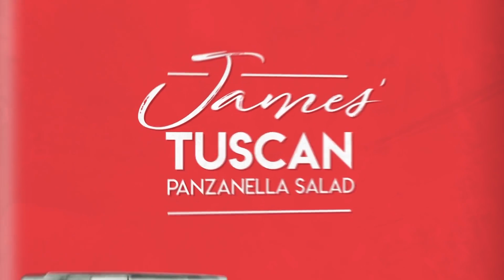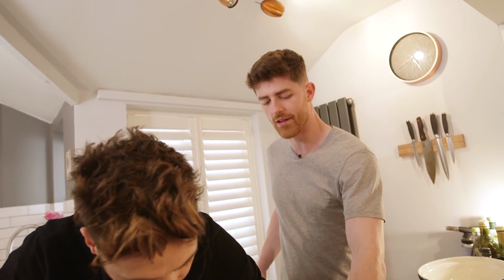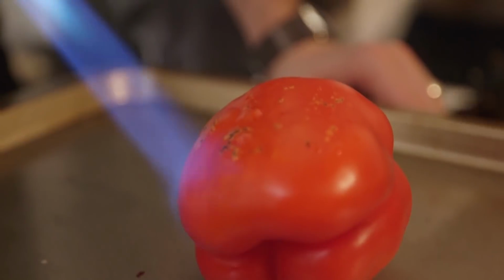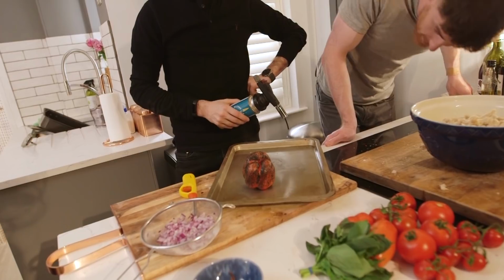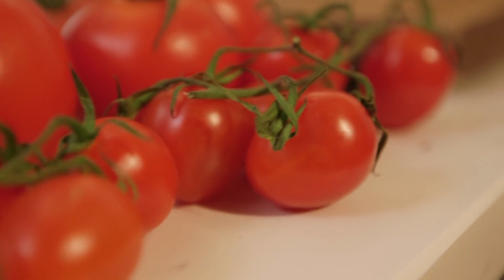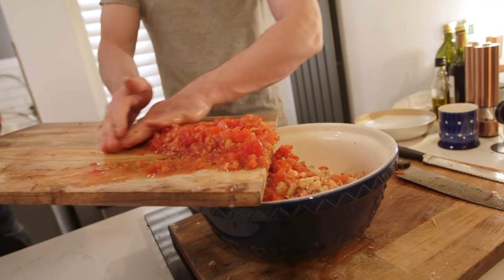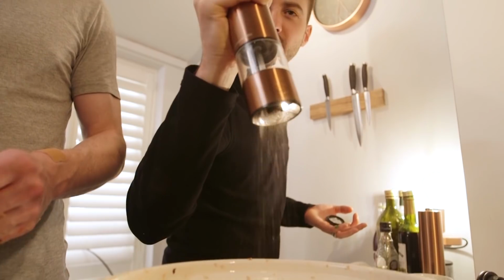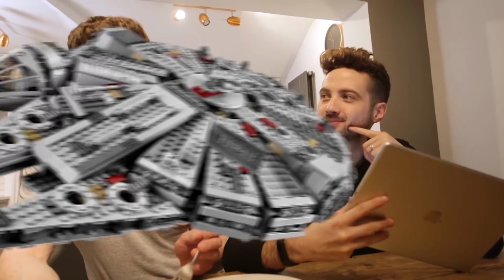Made Personal with James (at Barry's House) - Panzanella Salad | Sorted Food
It's the RETURN of Made Personal! We're kicking it off with the one everyone's been asking for...who doesn't need a bit more James in their life? Our cultured chef is showing you how to make the most non-boring salad we've ever tasted and we're digging deep and getting personal... all in Barry's New Kitchen.